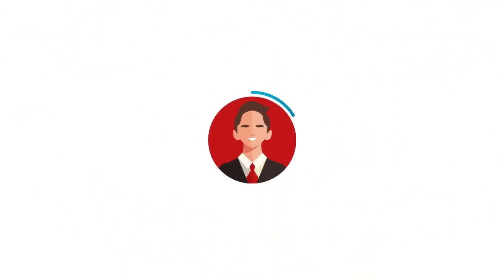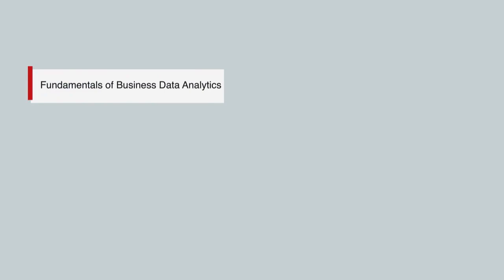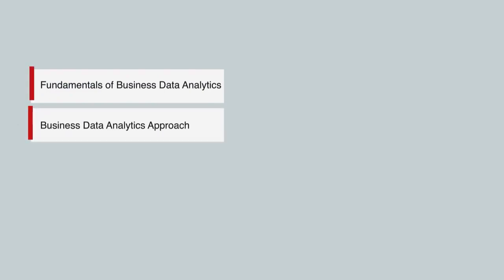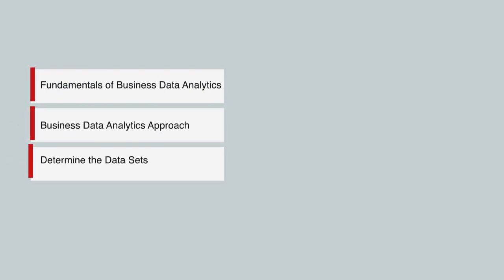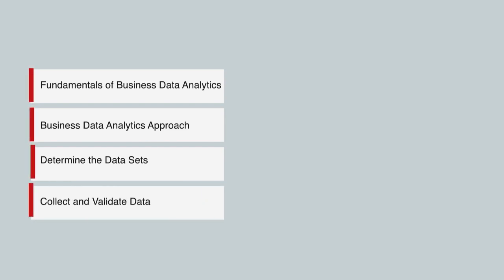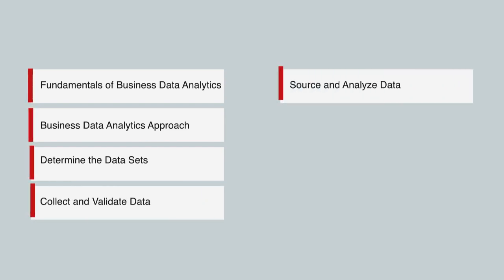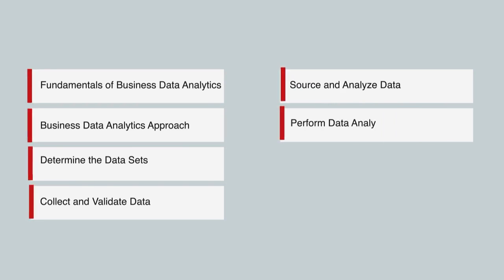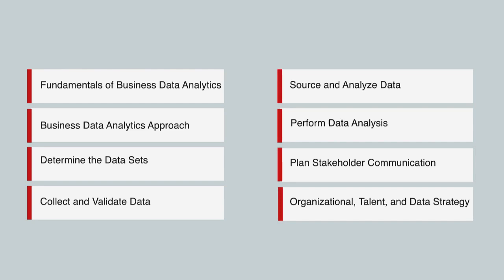IIBA CBDA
Recognize your ability to effectively execute analysis-related work in support of business analytics initiatives with uCertify Introduction to Business Data Analytics course